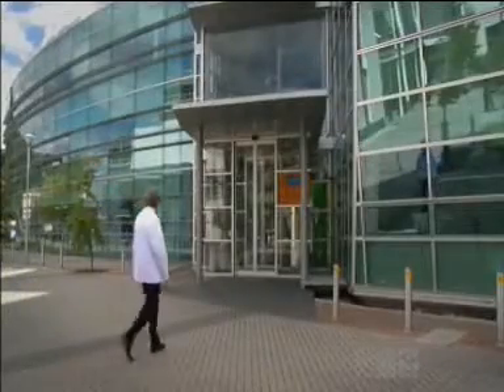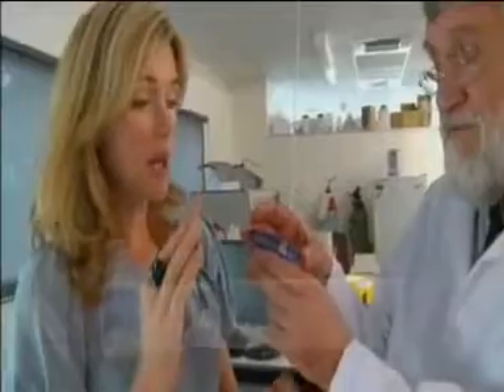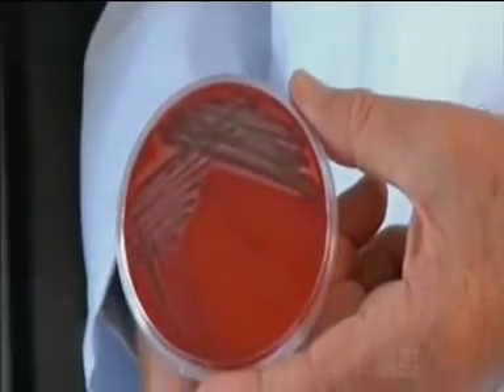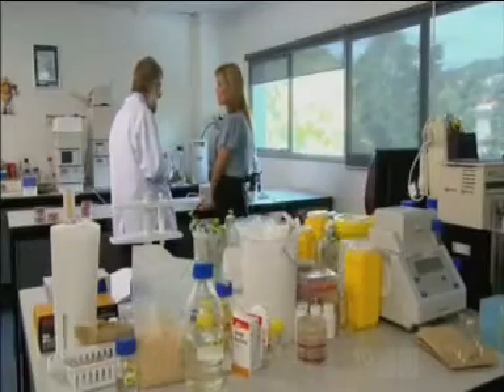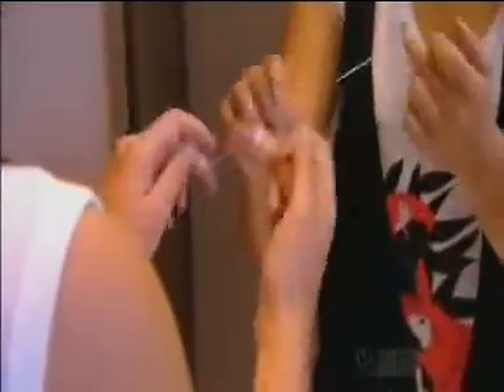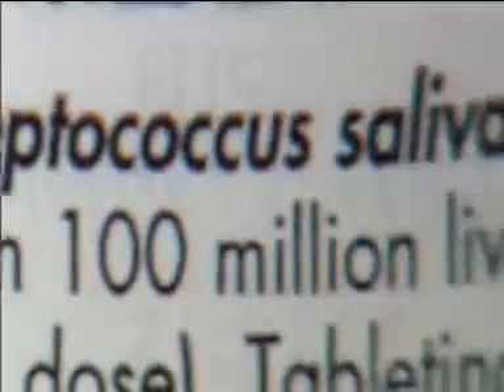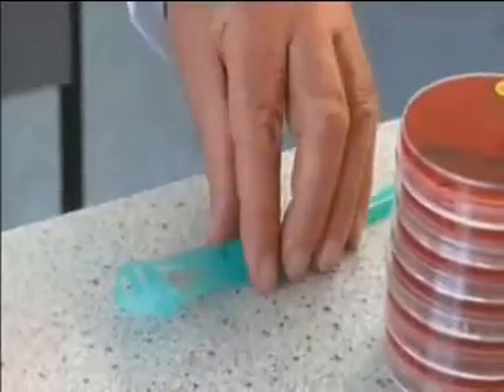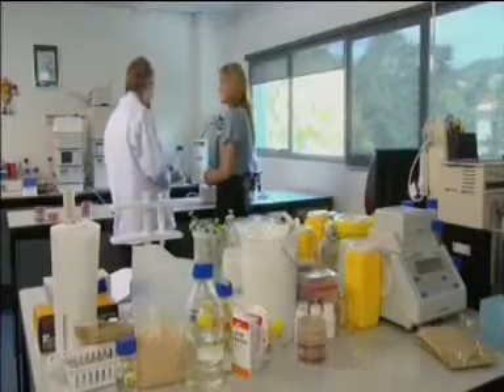Bad Breath- BLIS K12 featured on TV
Prof John Tagg talks about bad breath on TV. BLIS K12 probiotic features as well. Buy BLIS K12 Fresh Breath Kit directly from BLIS technologies.